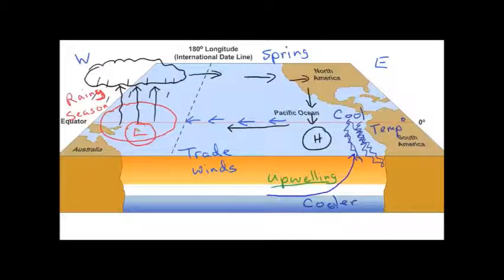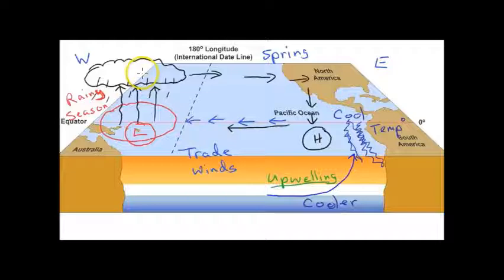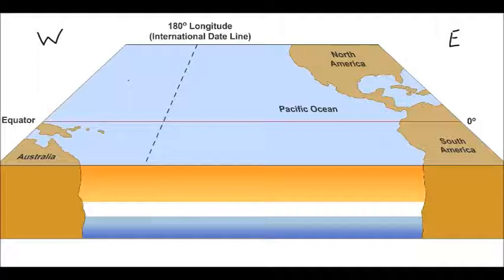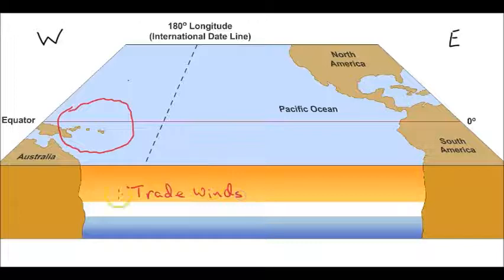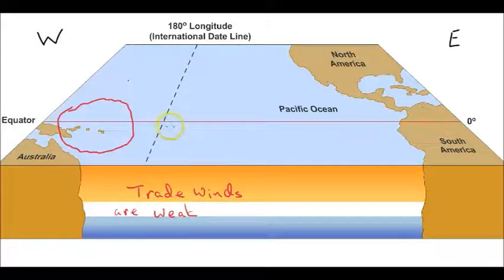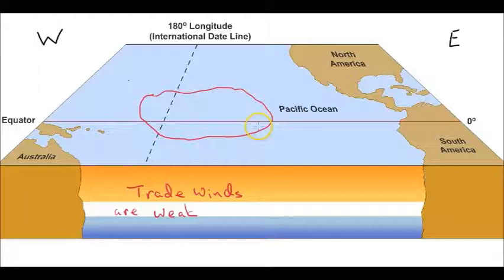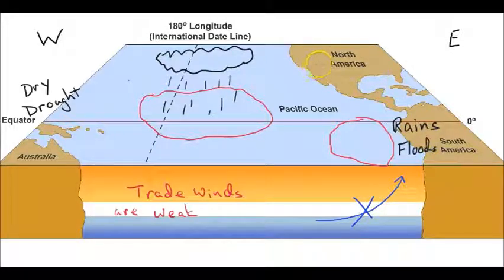El Nino pt 2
Answer questions in complete sentences
1. How do the trade winds move that create El Nino?
2. How does this wind change effect ocean water?
3. What are the results of an El Nino for Australia and Asia?
4. What are the results of El Nino for South America ?
5. How does El Nino effect the United States?